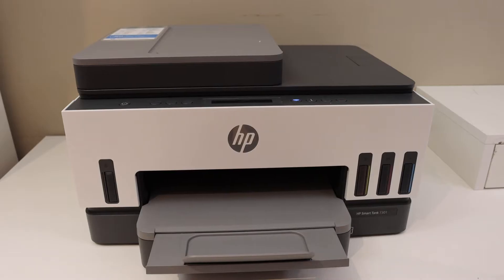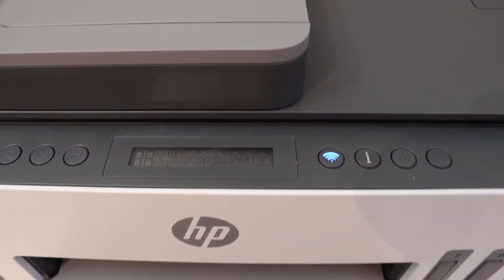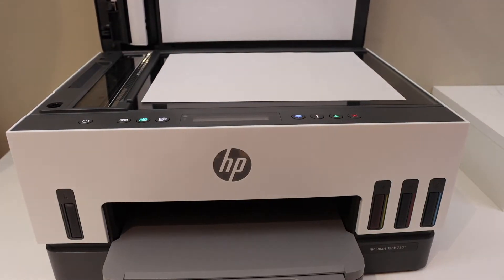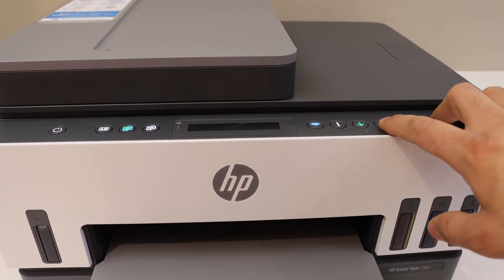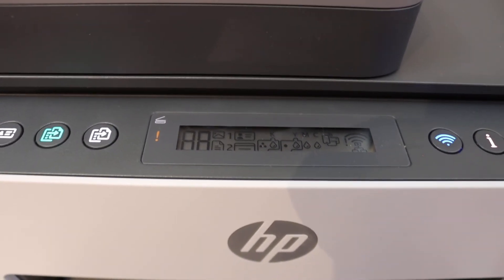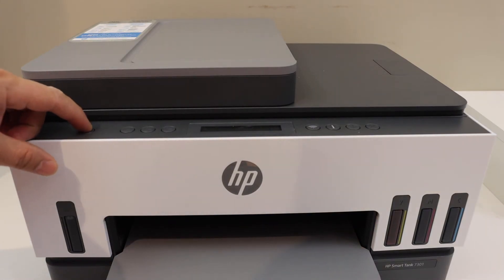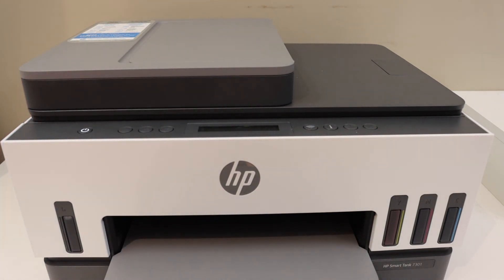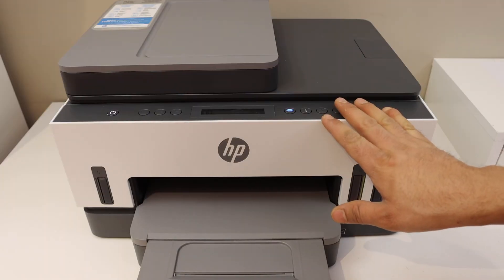HP Smart Tank Printer All Light Flashing "Fixed".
This video shows the process to do fix all flashing lights on your HP Smart Tank 7300 printer using a windows laptop or computer. This also helps to fix the flashing light in HP Smart Tank 7301, 7305, 7306, 790, 750, 720 Printer. It helps to fix the warning light, power light, information light, ensure a light, wireless light, color light, and copy light.